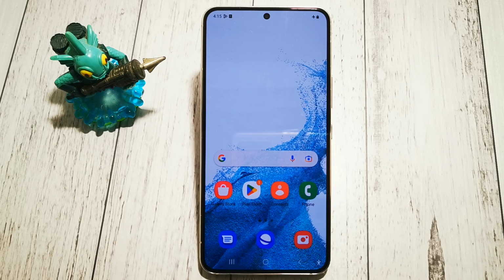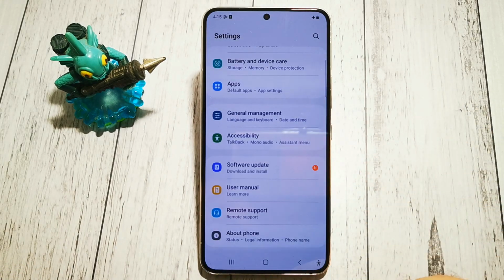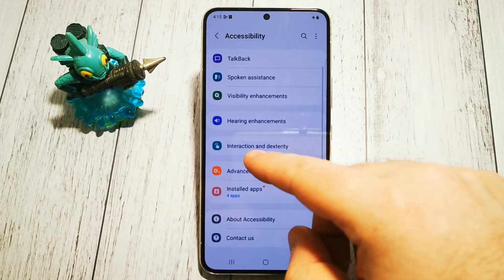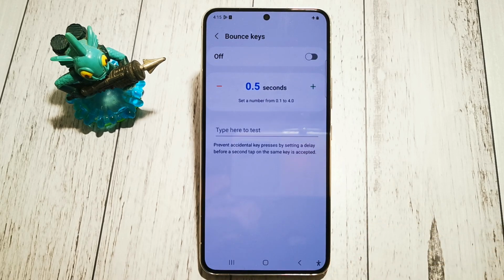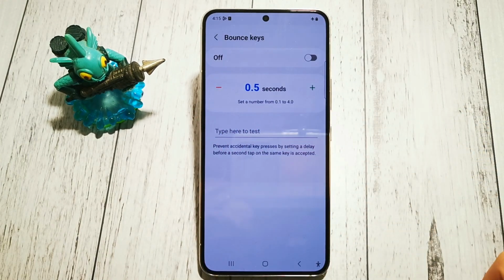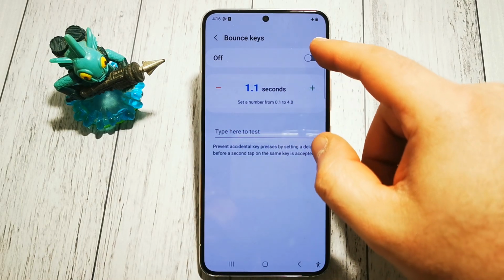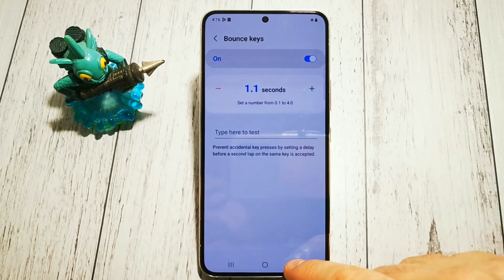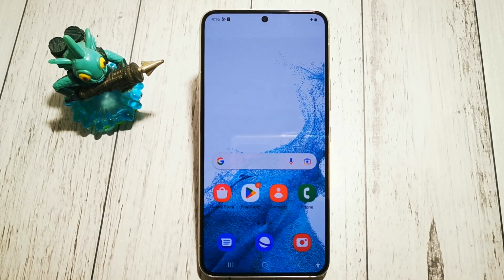SAMSUNG GALAXY S22: How to customise bounce keys function | Quick Guide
Title: 🔔 How to customise bounce keys function in Samsung Galaxy S22 🔔

Steps to customise bounce keys function in Samsung Galaxy S22:

Go to Interaction and dexterity.
Tap bounce keys function option.
Change bounce keys delay using +/- buttons.